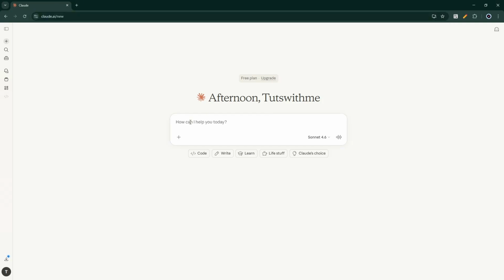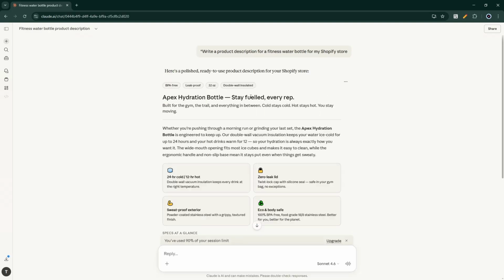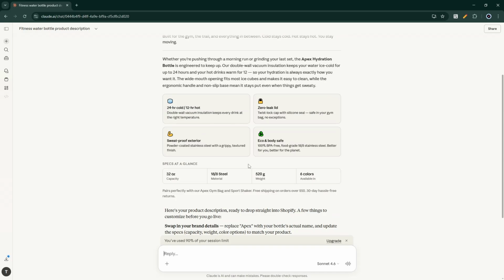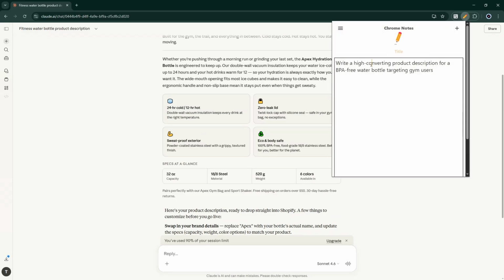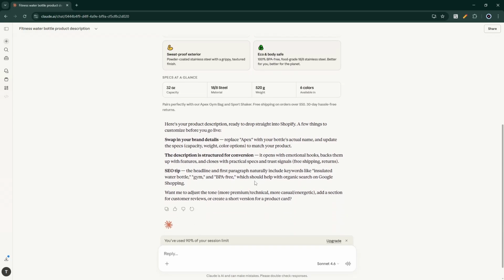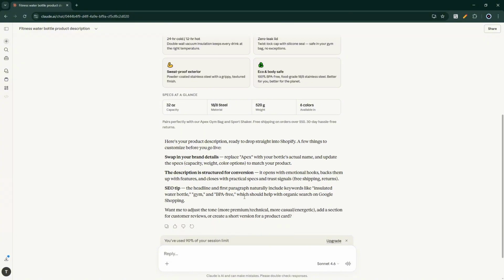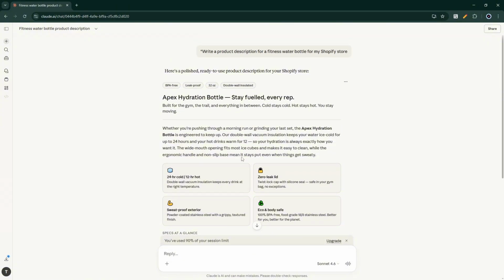How to Use Claude AI for Shopify Stores - Tutorial